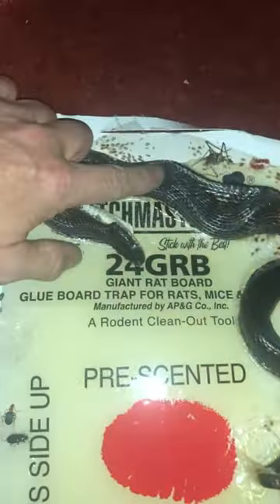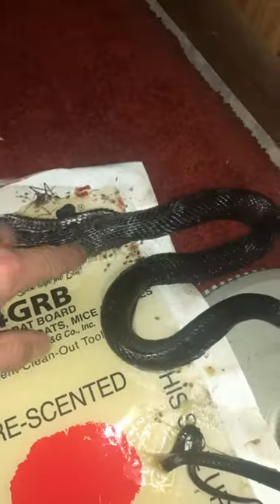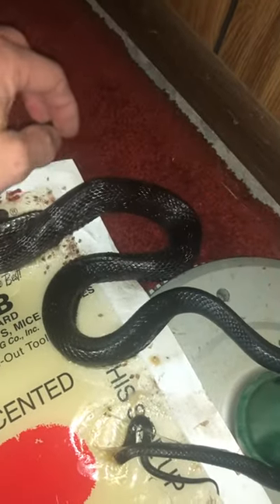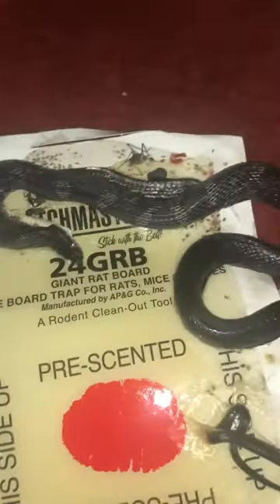How To Remove A Snake From A Glue Trap (Live Footage) - Summit Environmental Solutions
Scott, from Summit shows us how to remove a snake off a glue trap using a clever method. Ever wonder how to remove a snake from your house?

Summit is located at:
5 Le Way Dr, Suite 125 Fredericksburg, VA 22406